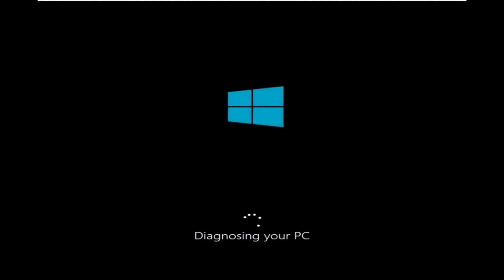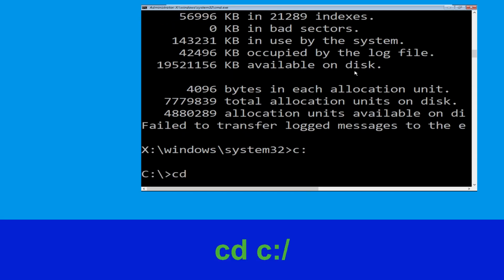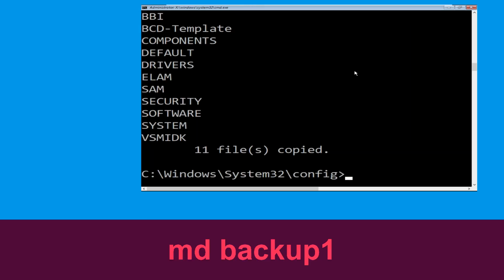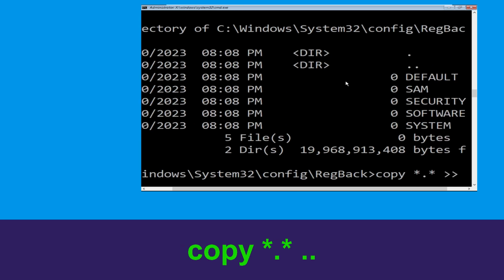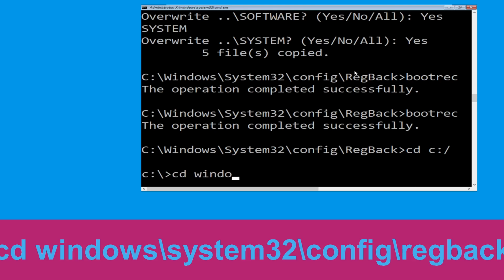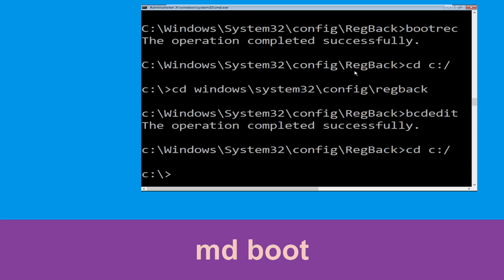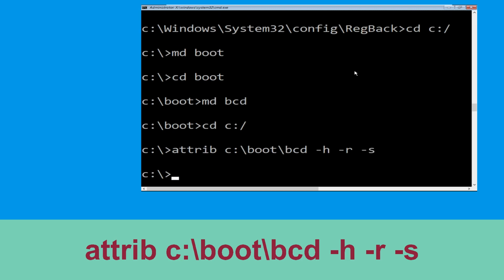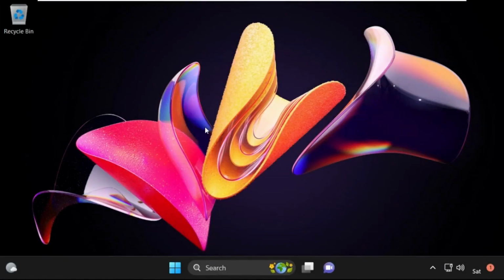How to Fix Blue Screen of Death Automatic Repair Loop Fix Windows 10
• IRQL_NOT_LESS_OR_EQUAL Error
• BAD_POOL_CALLER Error